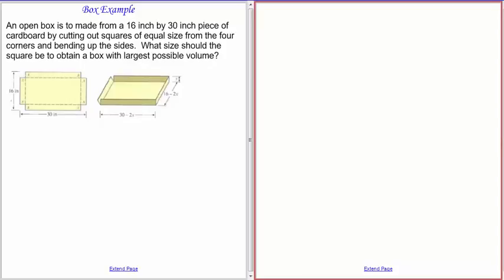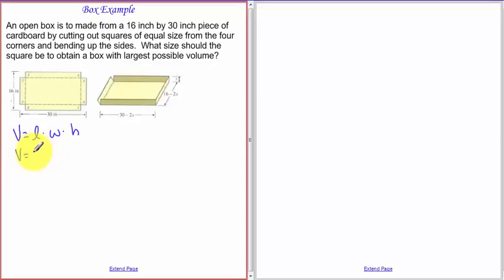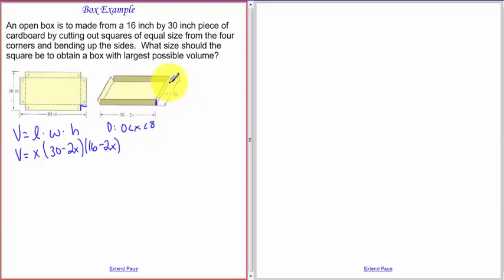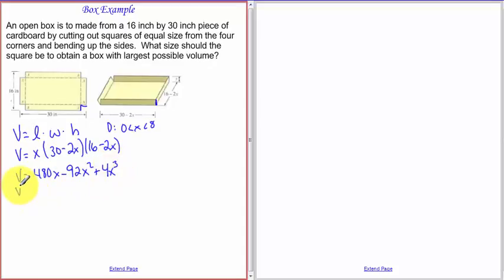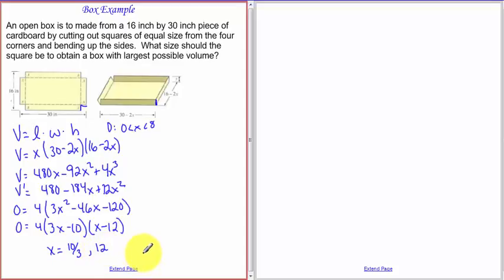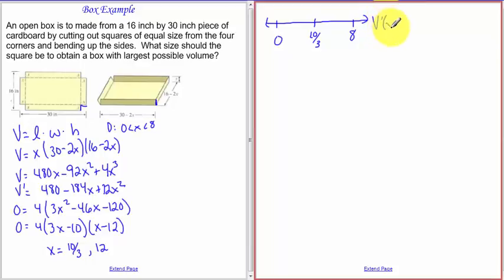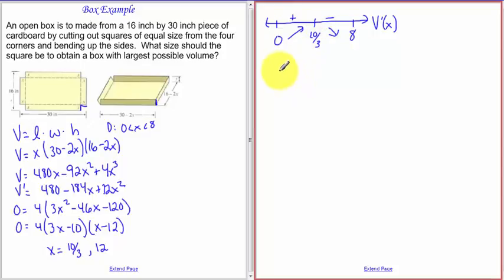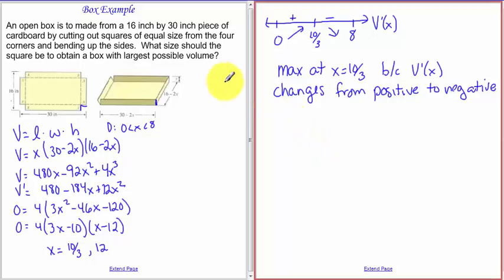5.4 - Box Example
Box Example